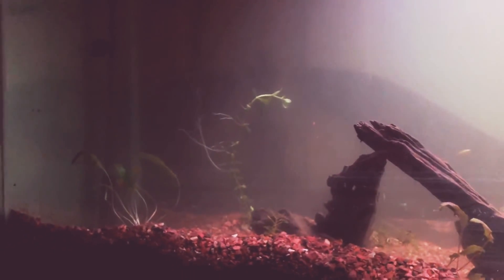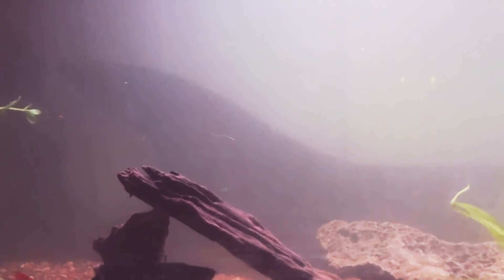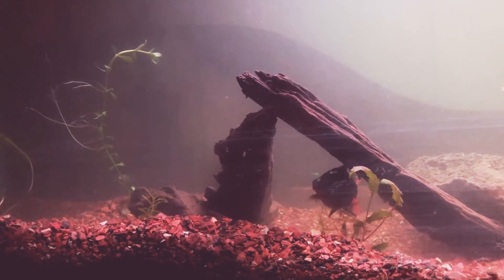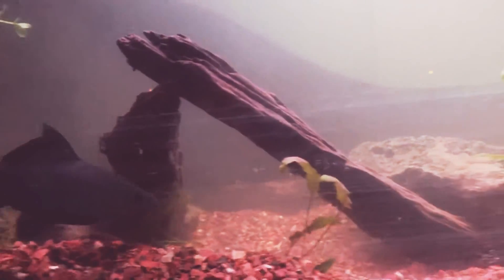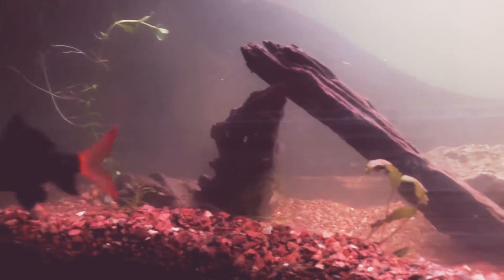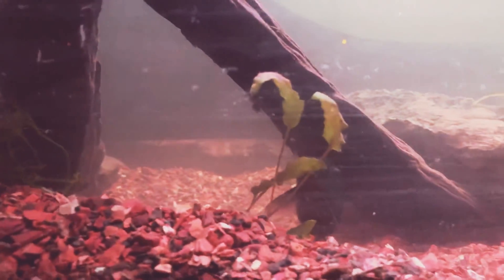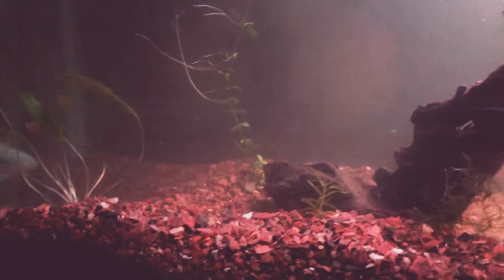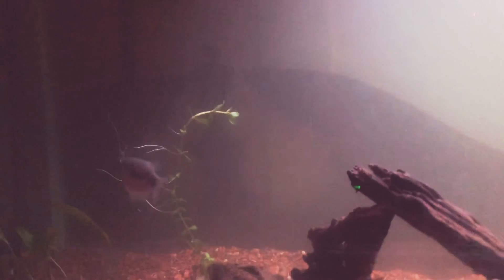65 Gallon Revival 12-16-18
Hello out there hopefully everyone’s doing well, just wanted to update you on the new/old aquarium.